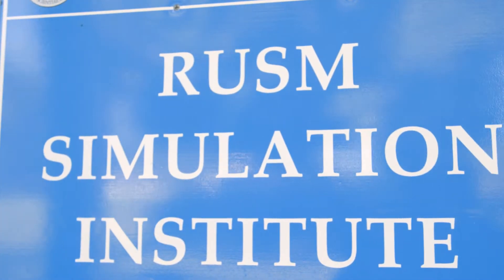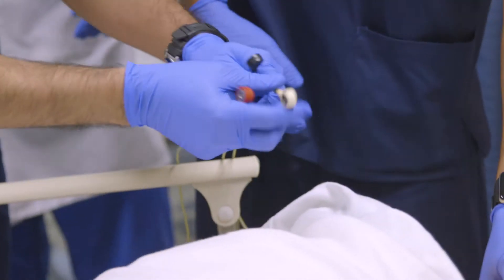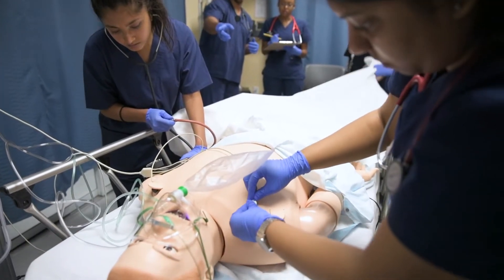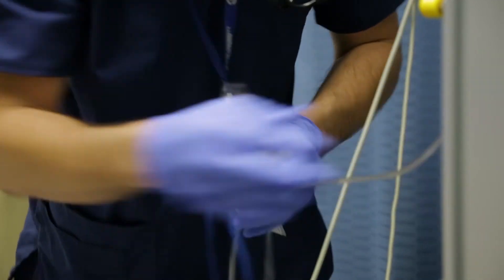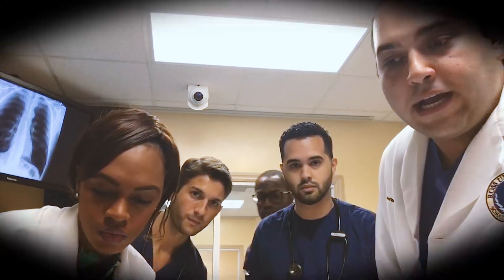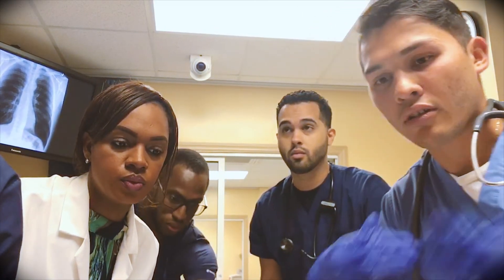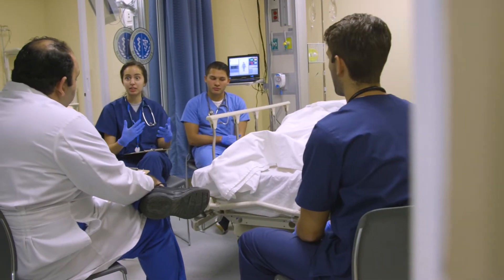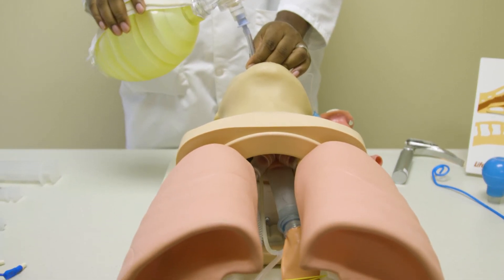Ross Simulation Lab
Ross University School of Medicine is committed to equipping our students with the resources they need to succeed, including leading-edge instructional technology and learning systems that enliven the medical school experience and aid our students in understanding and mastering medical concepts.

Important information about the educational debt, earnings, and completion rates of students who attended this program can be found